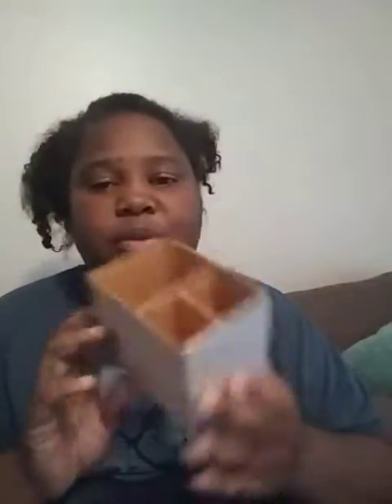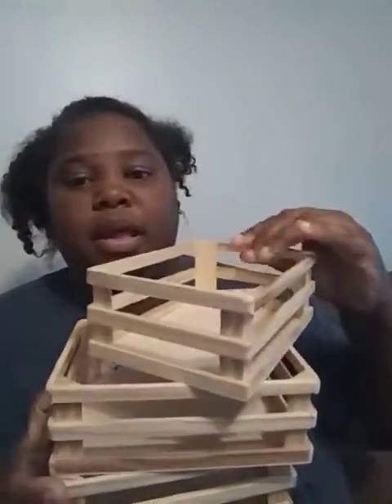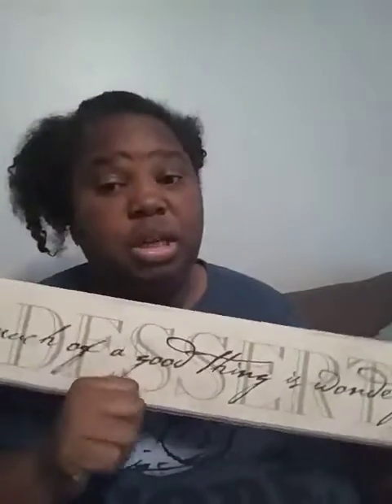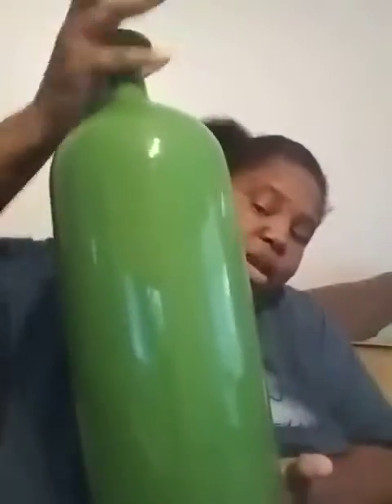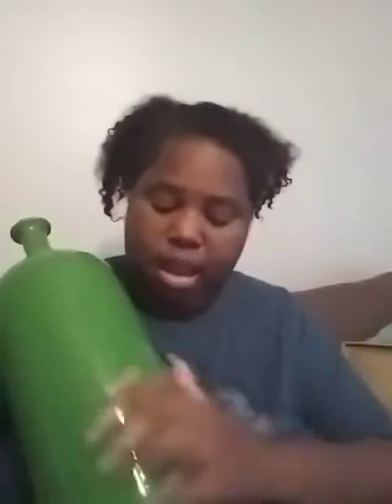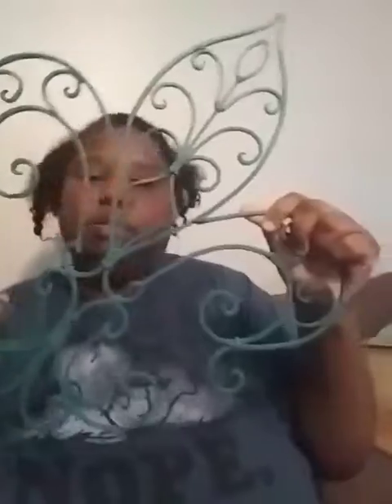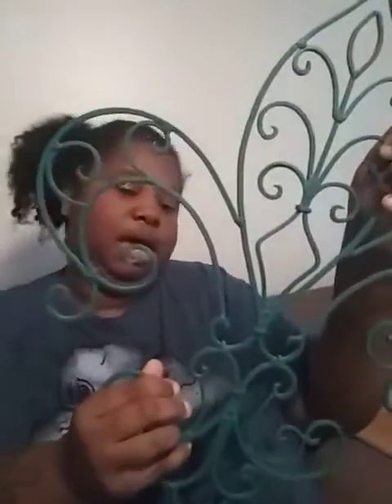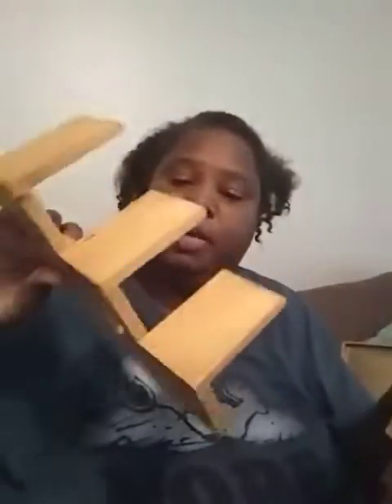my favorite stores 😍